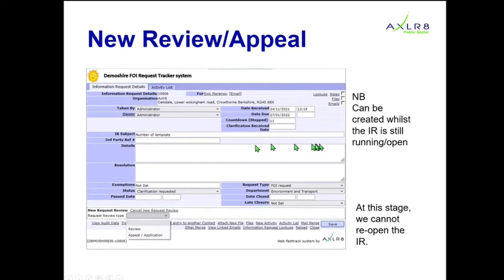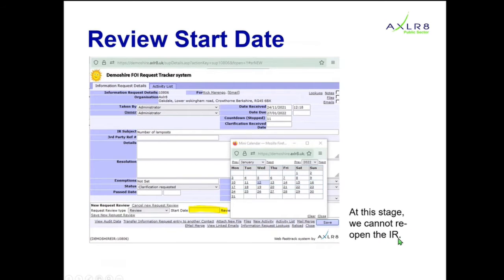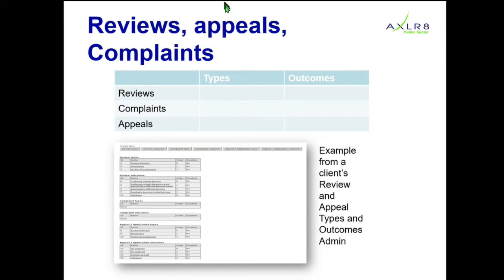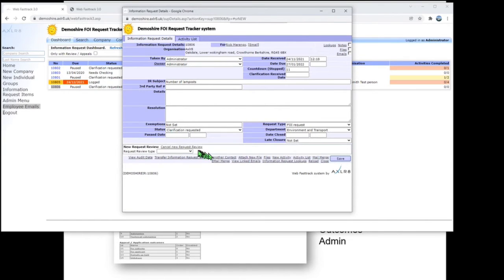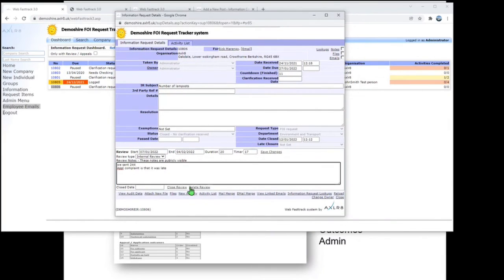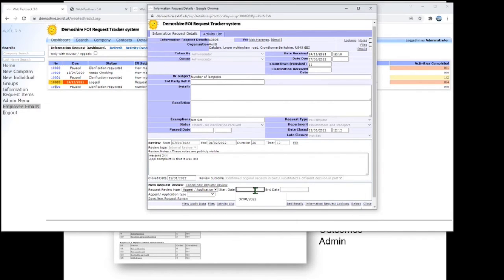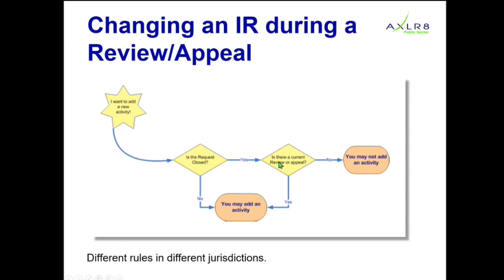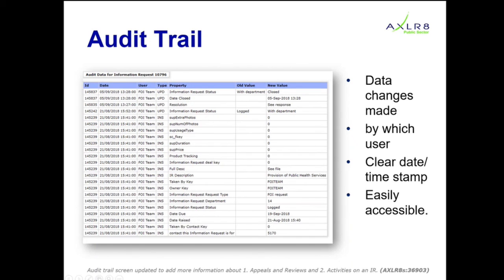Reviews and appeals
Reviews, appeals, timescales & audit. How to read audit trails, notes, history and mail attach.